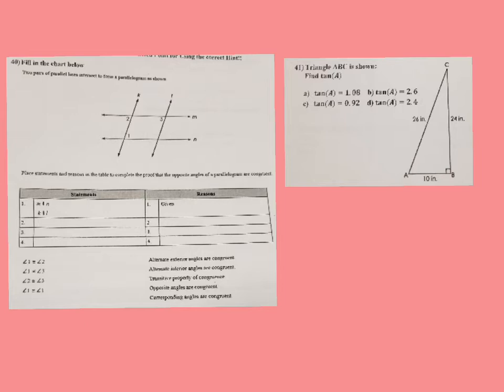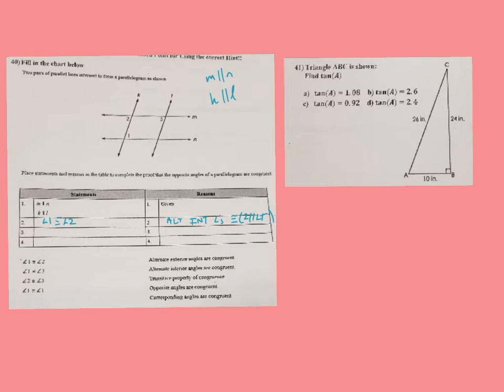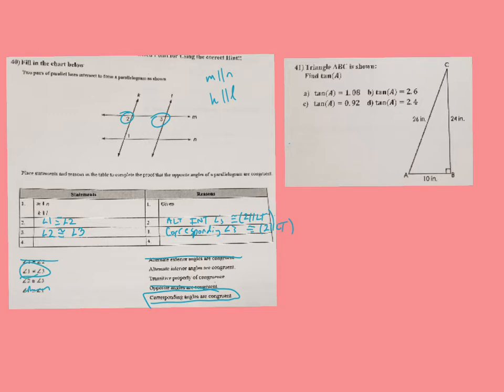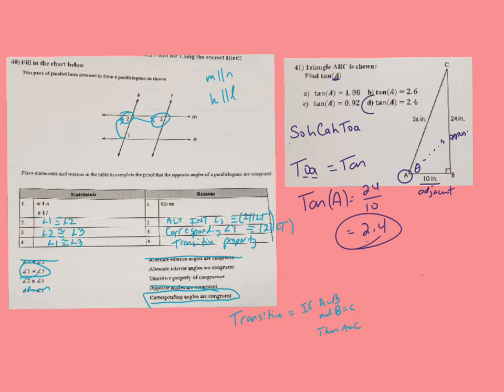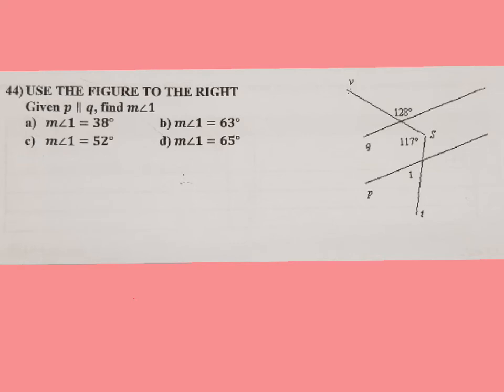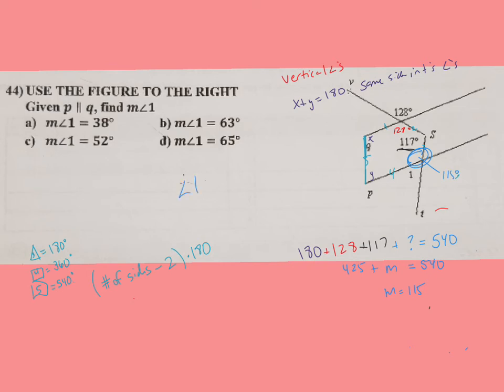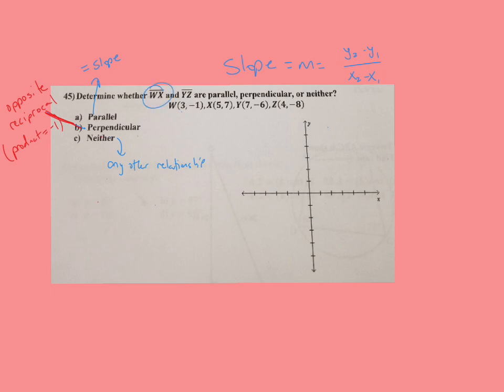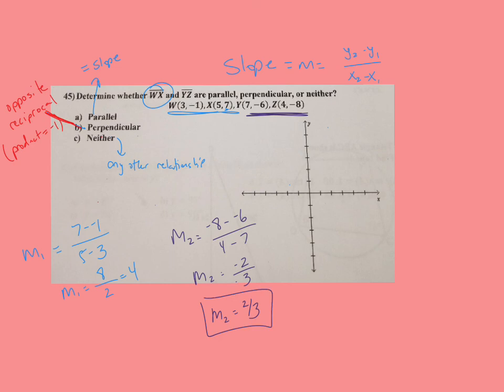Geo Post Test Study Guide pages 9 & 10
Review trigonometry, parallel lines, and slope relationships